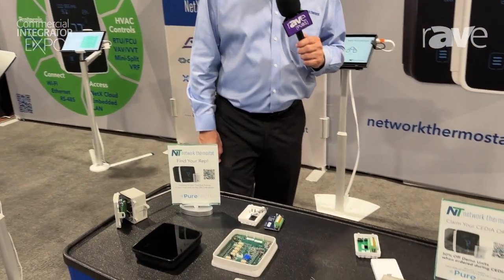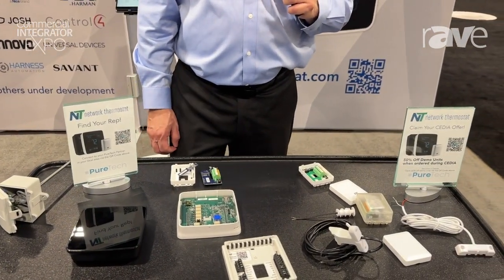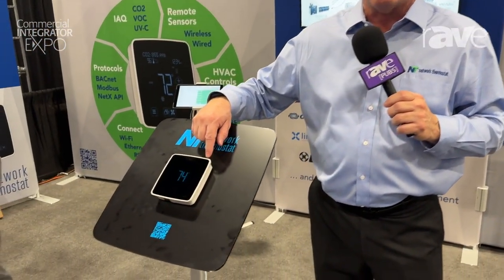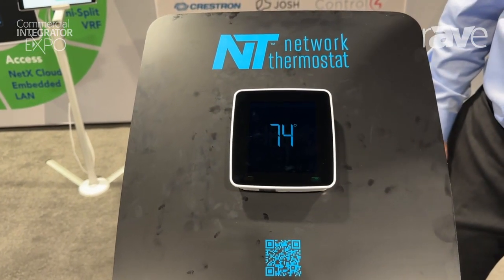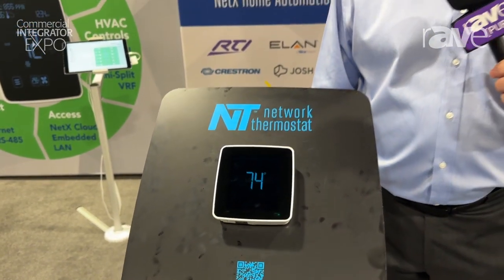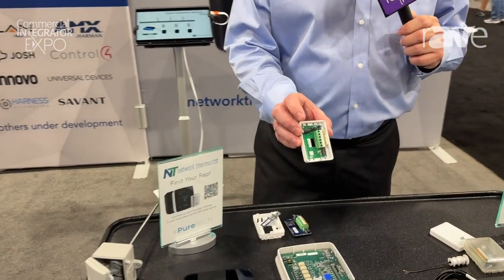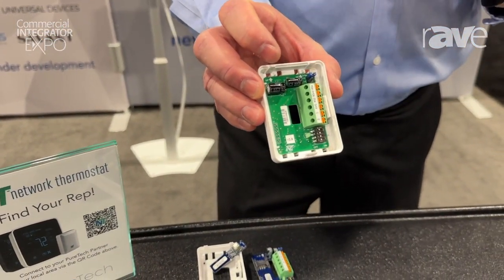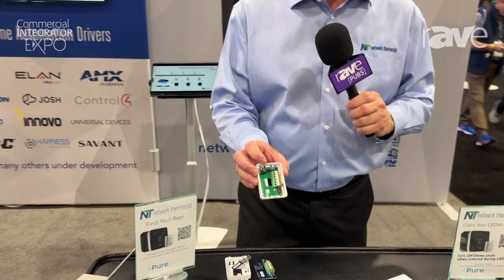Commercial Integrator Expo 2024: Network Thermostat Shows X7 Commercial Wi-Fi Smart Thermostat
Check out the latest from Commercial Integrator Expo 2024, a destination for professionals in the commercial integration space. The show features the latest advancements in audio, video, control systems, digital signage and more. rAVe [PUBS] is here to capture all the action, bringing you comprehensive coverage from the show floor.

Learn more and see all of our Commerical Integrator Expo 2024 trade show coverage at our dedicated CIX microsite